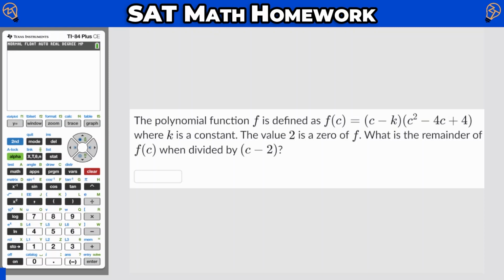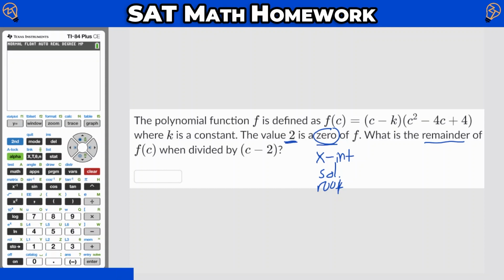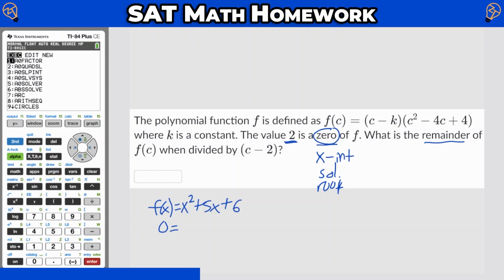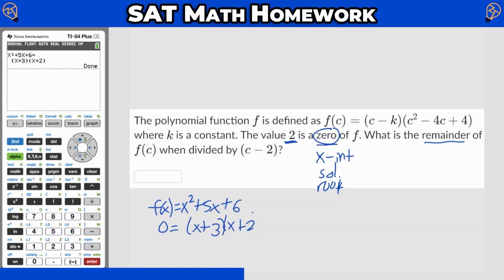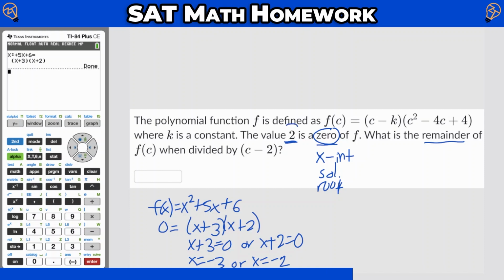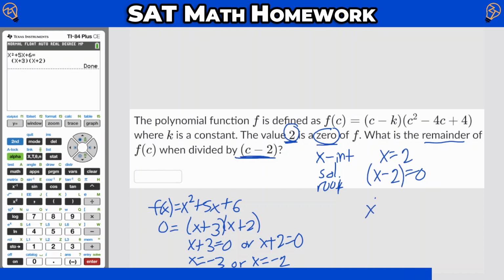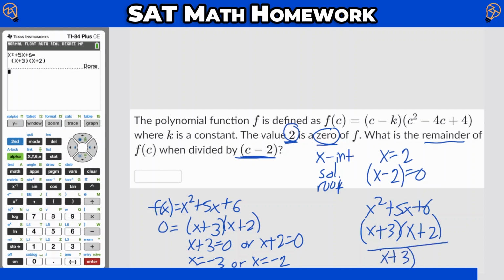Week 9 - Day 4 (Advanced Math) - #20